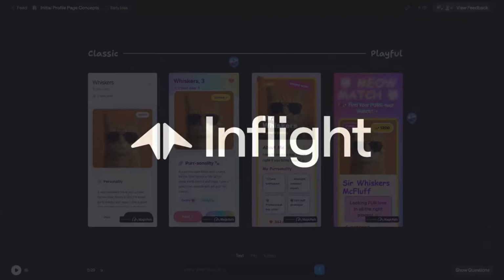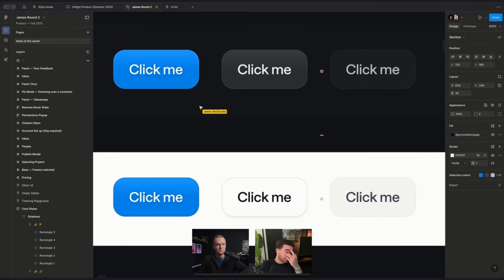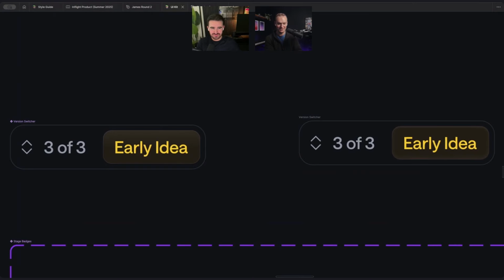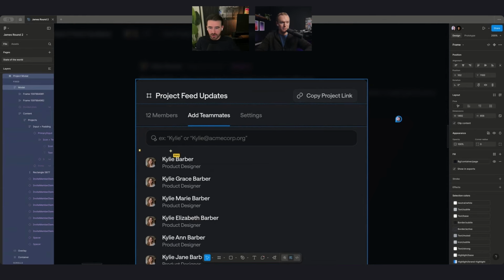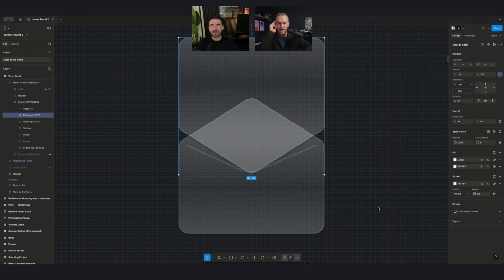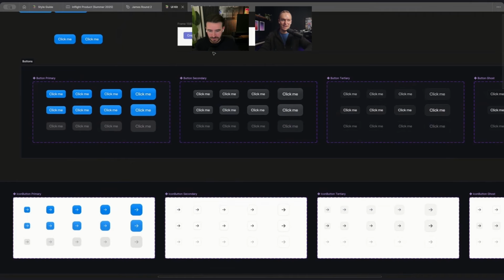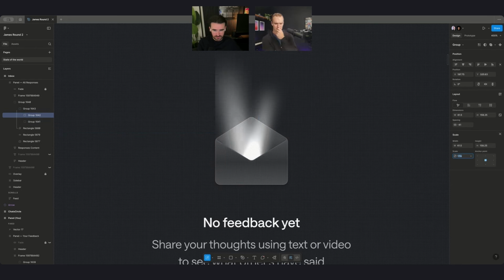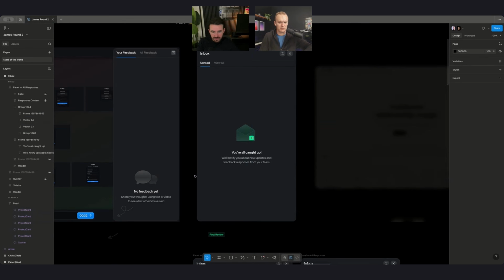Nailing the finer details of craft with James McDonald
Part of my vision with Inflight is to pull back the curtain as much as possible and show people what goes in to designing a startup from scratch.

I want to make the content that I wish I had earlier in my career.

So last month I shared our fundraising pitch and today I’m sharing pt. II of my live design sessions with James McDonald who is easily one of my favorite designers on the planet.

We spent over 90 minutes sweating the details for shadows, borders, and James even whips up some gorgeous empty states from scratch.

Watching him design is a thing of beauty so I hope you enjoy the behind-the-scenes 👇

Dive is where the best designers never stop learning 🤿

Now you can join advanced courses taught by the top designers to help you take a huge leap forward in your career 💪